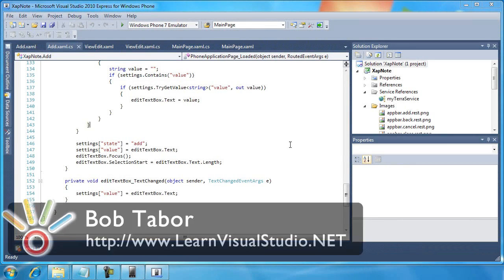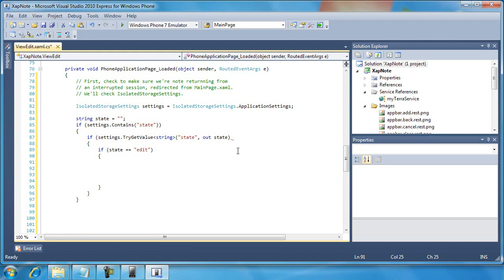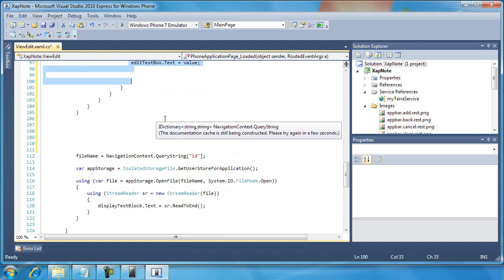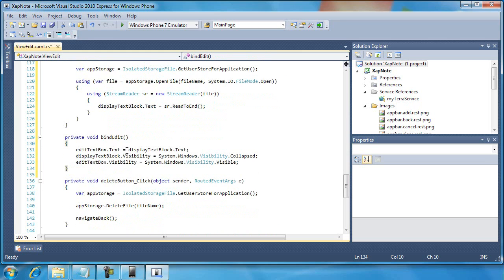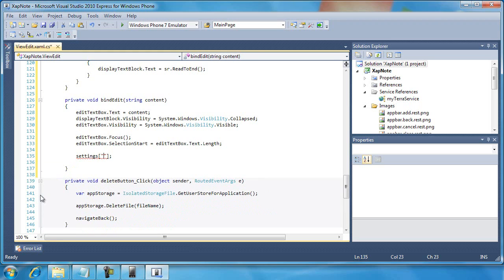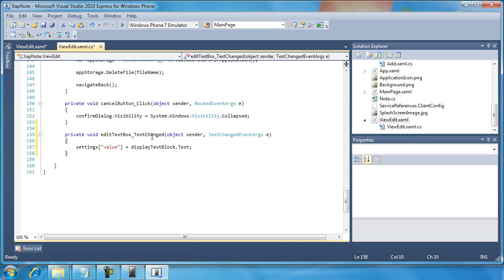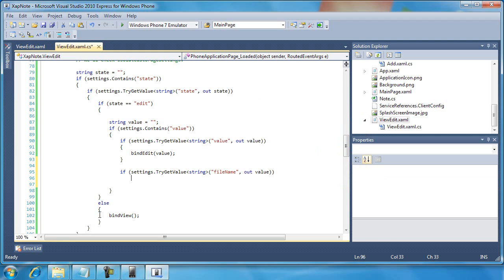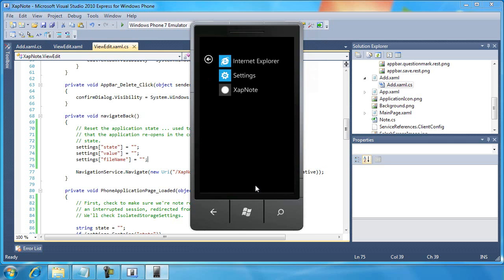61. Storing Application State Part 3 - ViewEdit Page - Day 4 - Part 16